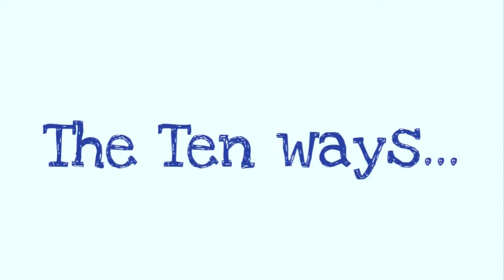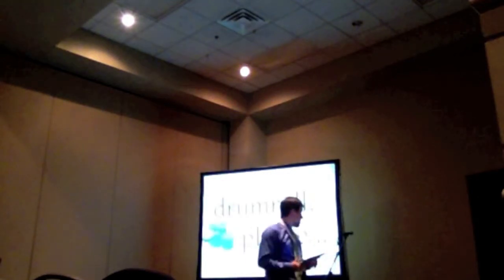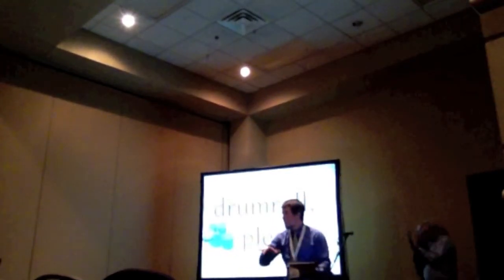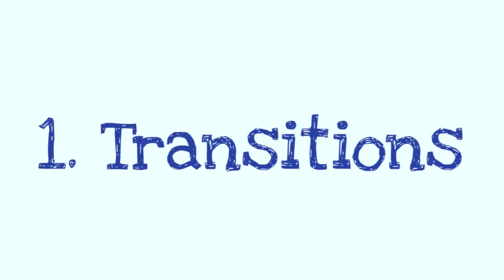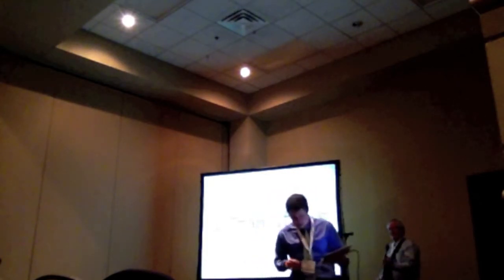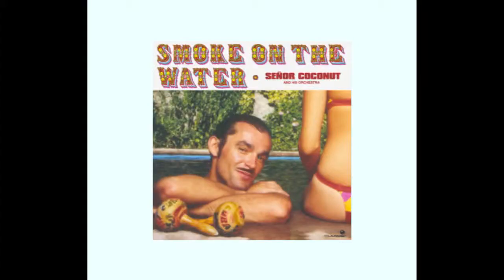Ten Ways to Tune in to Learning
A presentation by Nevada Greene, with assistance from John O'Kane and Rich Greene at ASCD's National Conference on March 24, 2012 at 5:30 p.m.